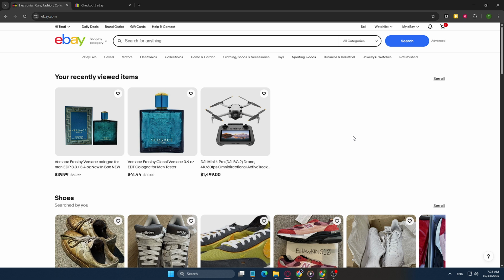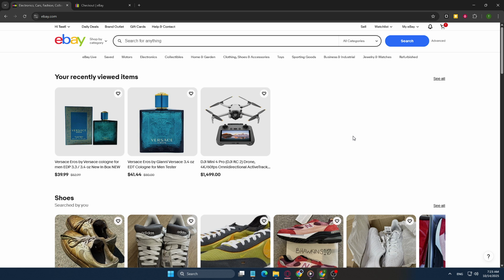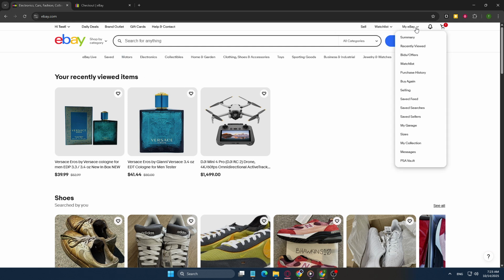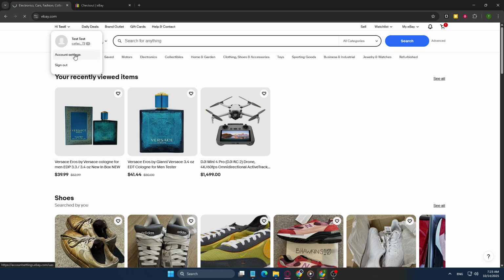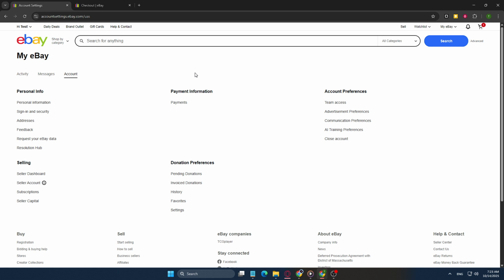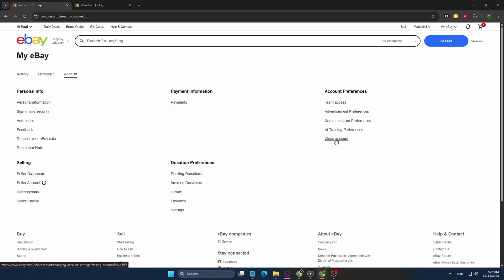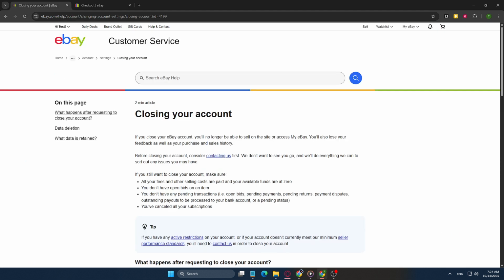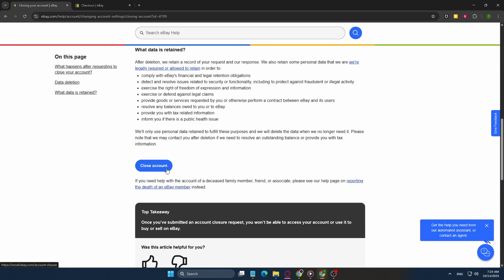How To Delete Ebay Account [2025 Guide]